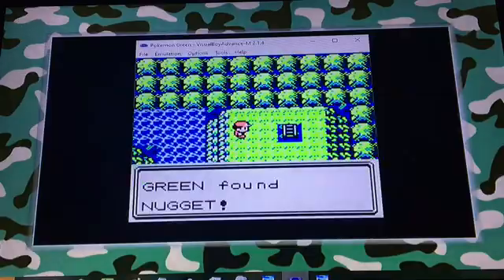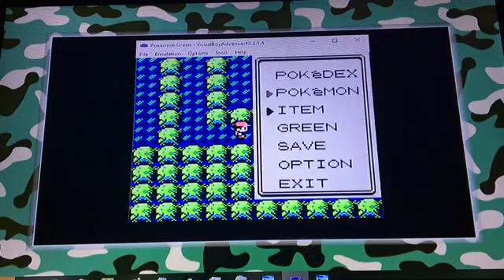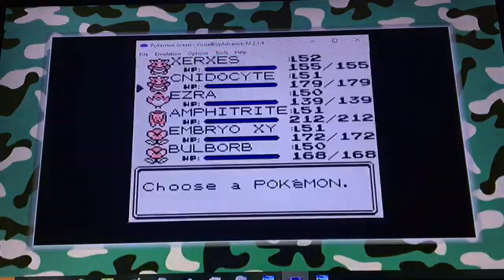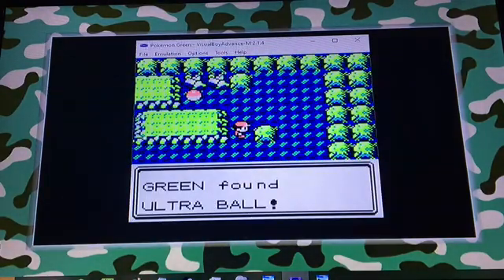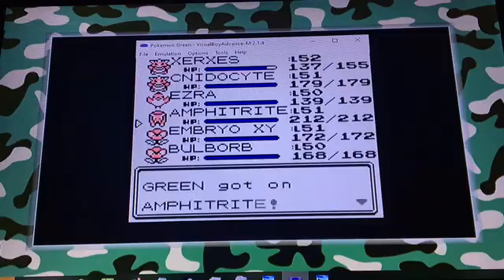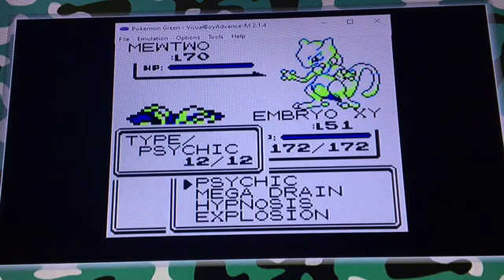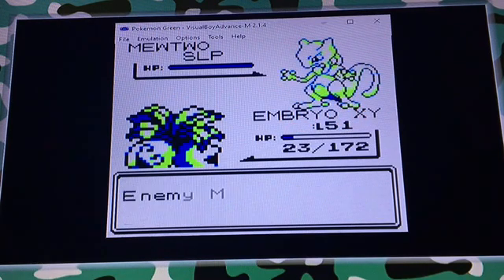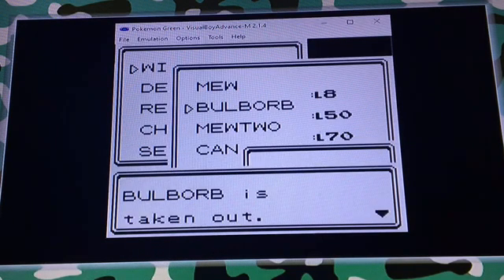Pokémon Green: Episode 43